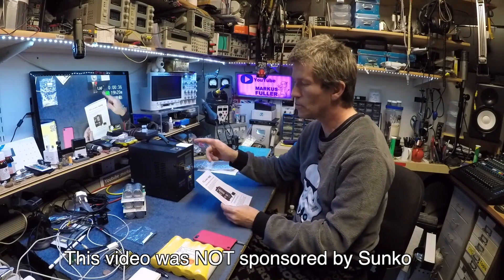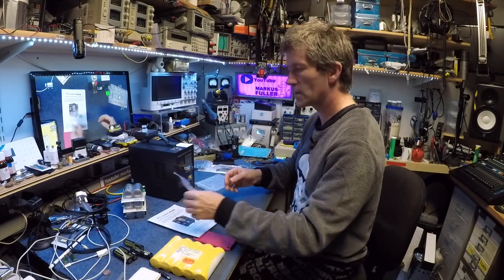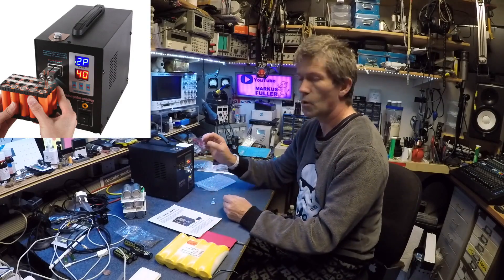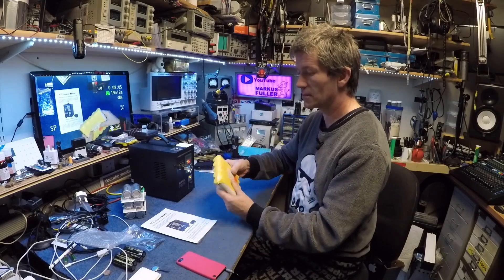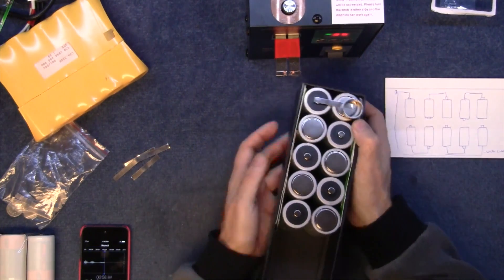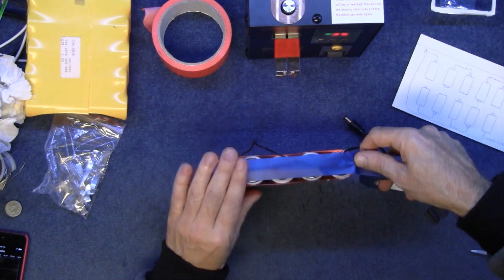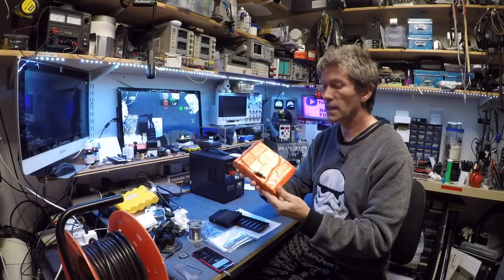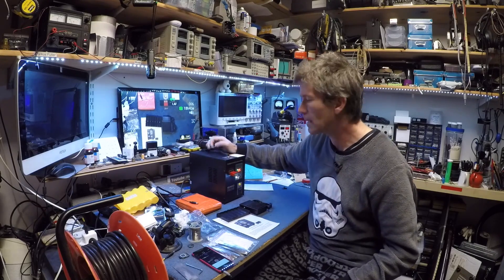Battery Spot Welder Sunko 737B for making battery packs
I bought the cheapest battery spot welder for making up battery packs and thought I would show you how it works.
I make a new battery pack for the Nagra-D and spot weld some coin cell batteries but It could be useful for many types of batteries.